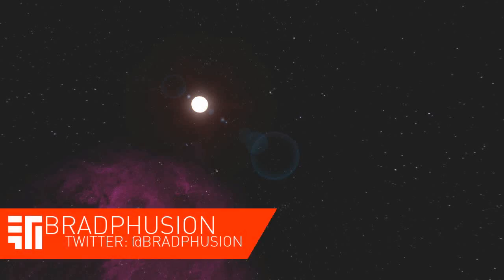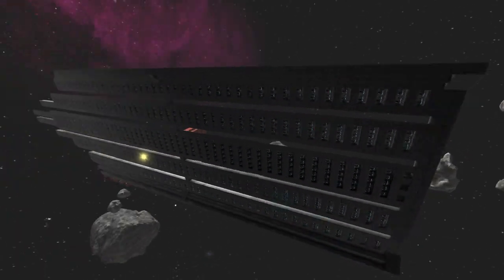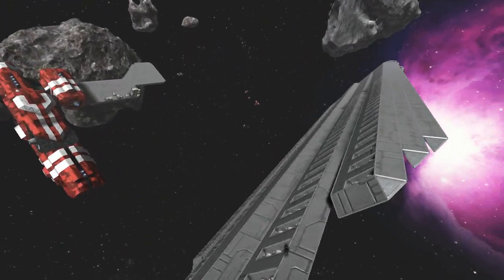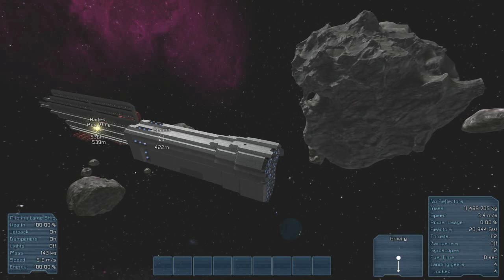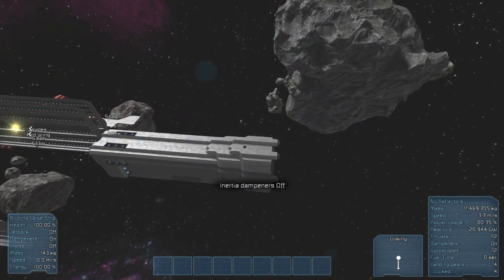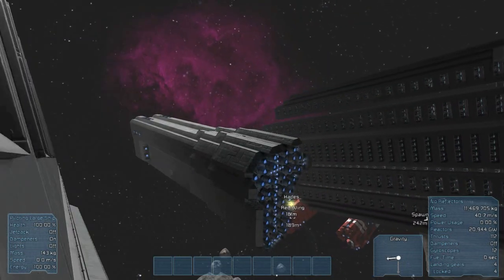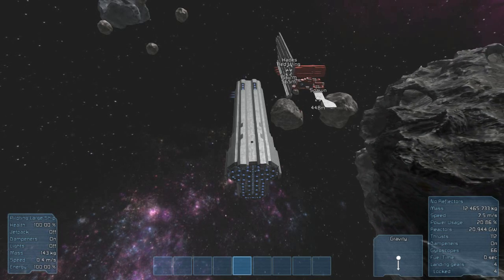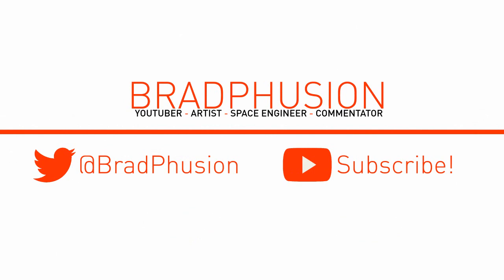Experiment: Poseidon Gravity Booster (Space Engineers)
-- Video Information --
Today I test out a larger and more refined version of the gravity cannon and the effects it has on my largest ship, Poseidon! Will it be strong enough?

Also, I have Donations too for anyone who wants to support me even more, or are simply just feeling generous!